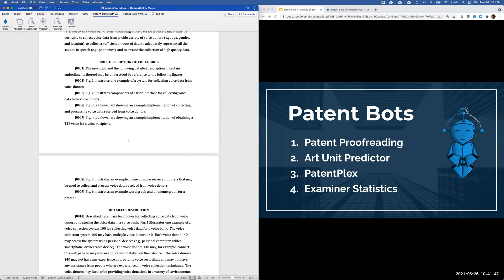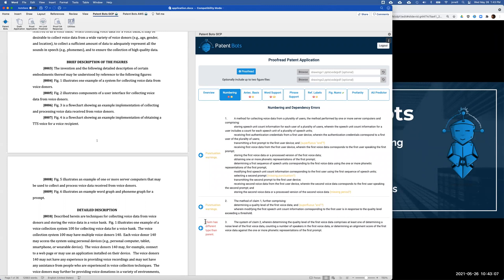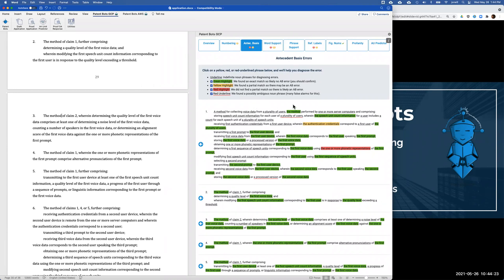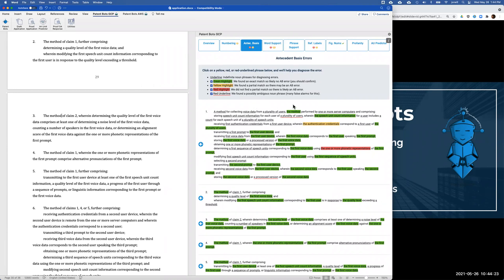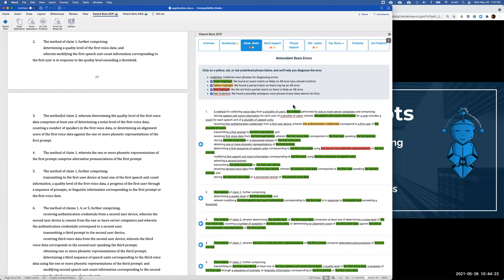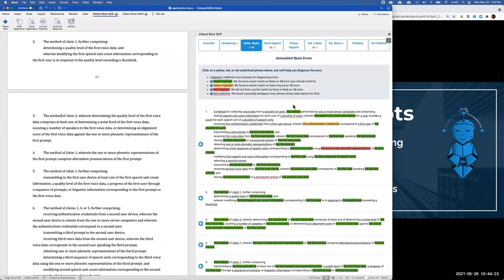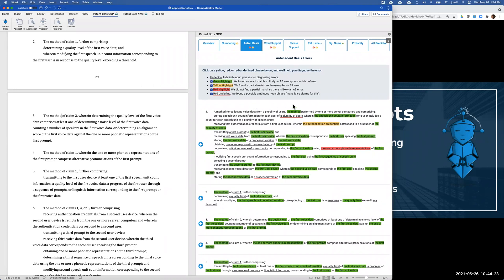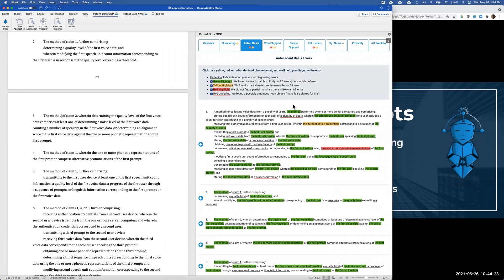Demo of Patent Proofreading -- Easily find and fix antecedent basis and other errors in your patents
This 10 minute video shows how Patent Bots proofreading saves you time and helps you write higher quality patents.